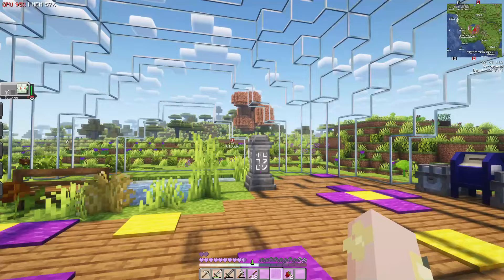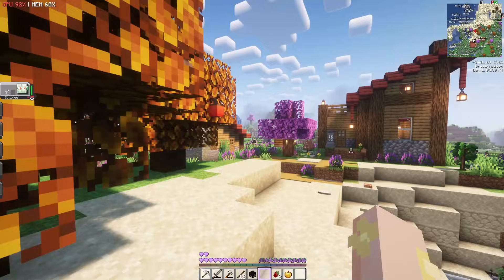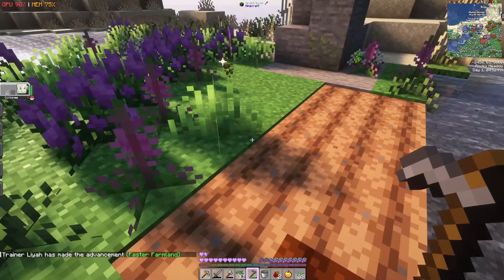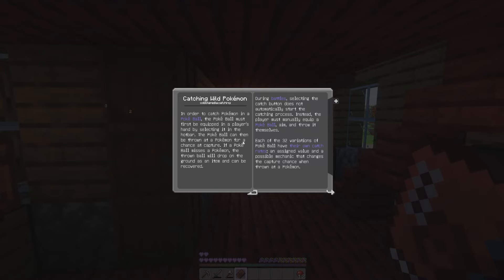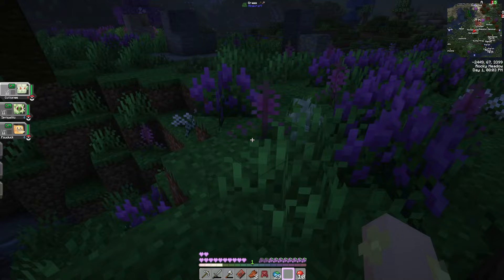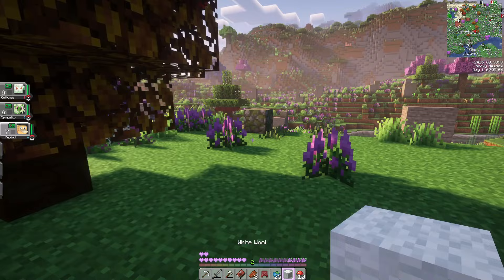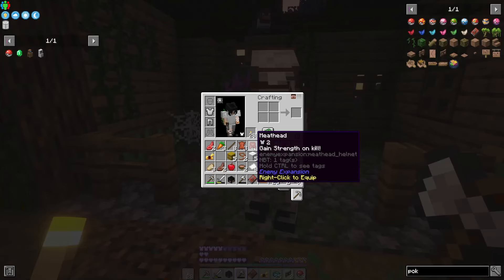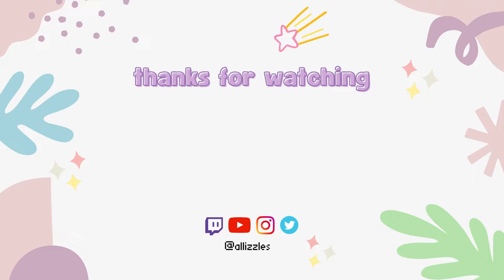This Modpack is Better than PALWORLD? ♡ Minecraft Cobblemon Let's Play - Part 1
POKEMON... I choose you! ♡ Minecraft Cobble Cottage | Cobblemon Mod Let's Play - Part 1

Welcome to a brand new lets play!! We start our Cobblemon adventures by working on a farm, battling other pokemons and choosing our starter friend!

☁️ ⊹ Looking for a new server hosting? Check out Kinetic Hosting for the best panel features and faster game servers!

♡ ⊹ subs: 3.19k